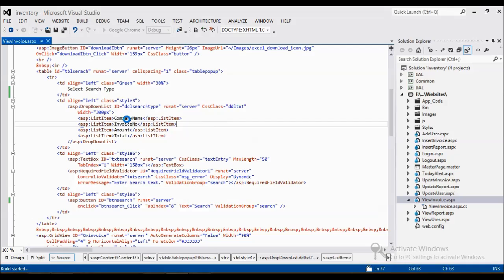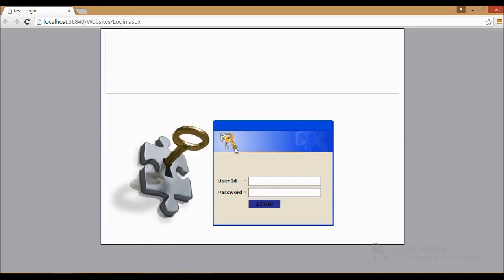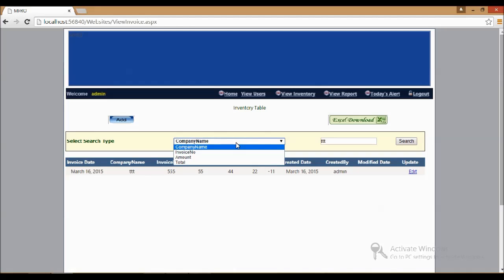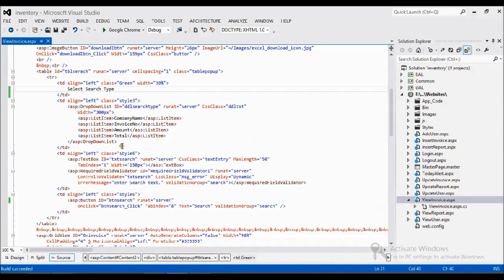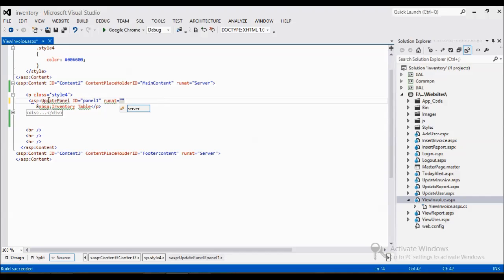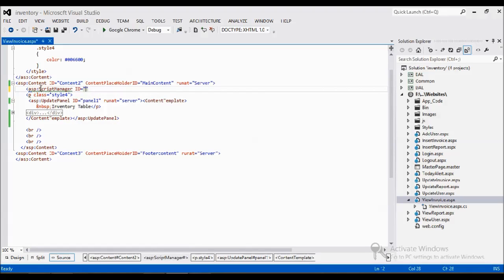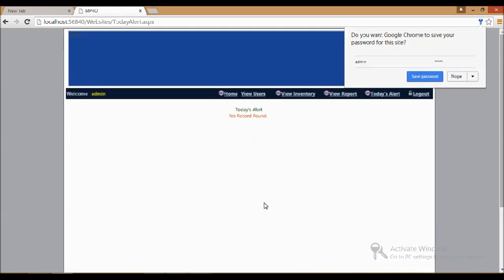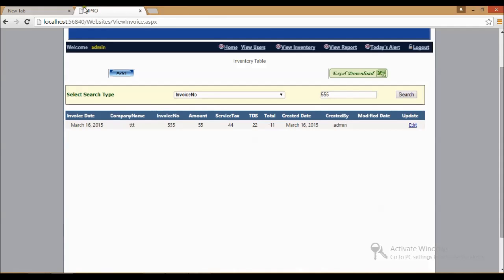How to avoid page refresh after button click event in asp net c# | update Panel in asp.net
you are inserting some data in database in Click event of button, After click if user refresh the page than click event gets fired again resulting data insertion to database again.

To stop event fire on browser refresh we need to write bit of code.

May be you like this